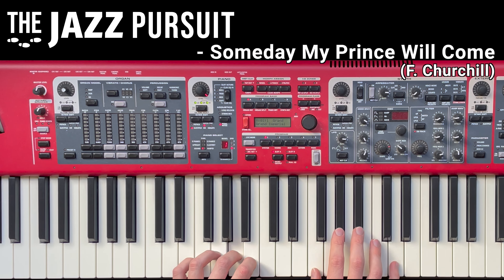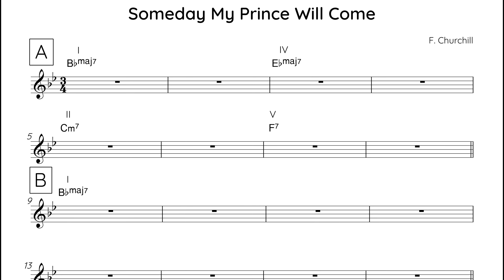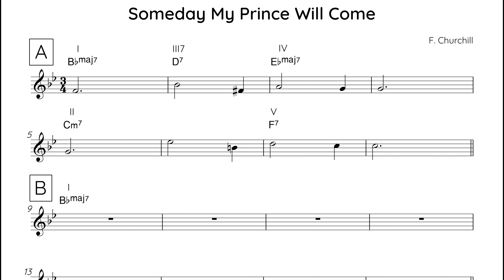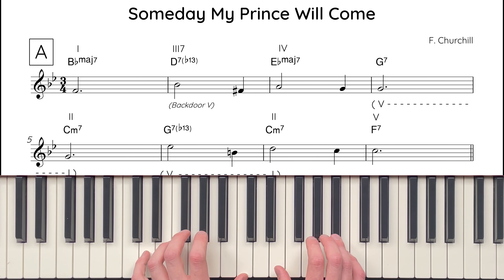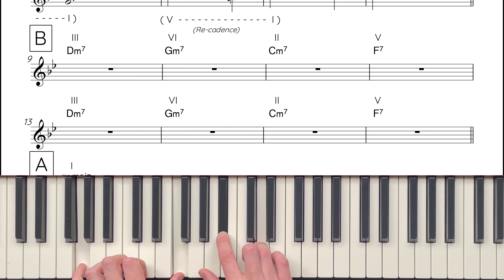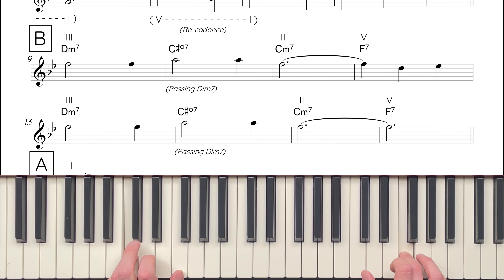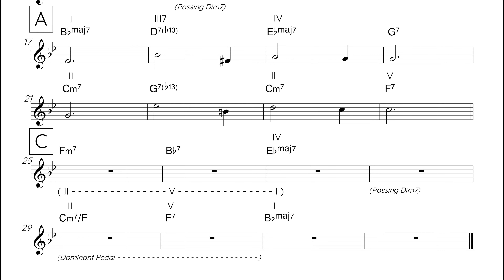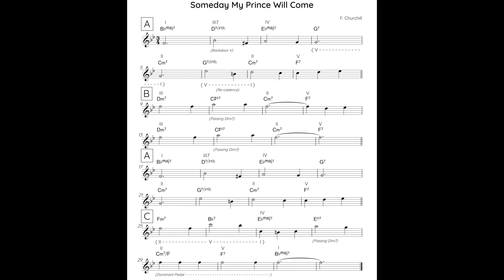Someday My Prince Will Come (F. Churchill) Analysis & Tutorial | The Jazz Pursuit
2 x member only videos/month
Download the resources that accompany each video
Vote in polls to determine upcoming content

Learn Jazz Standards: Someday My Prince Will Come (Frank Churchill)

00:00 - Intro
00:53 - Key Information
01:53 - A Section Foundation Harmony
02:38 - A Section Melody
04:32 - A Section Additional Harmony
07:53 - B Section Harmony
10:56 - B Section Melody
12:29 - C Section Harmony
15:14 - C Section Melody

Video created by Jacky Naylor